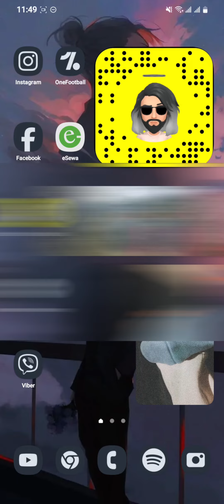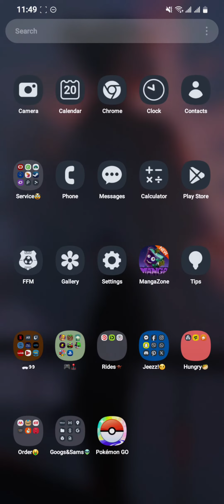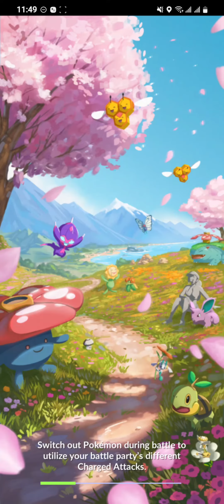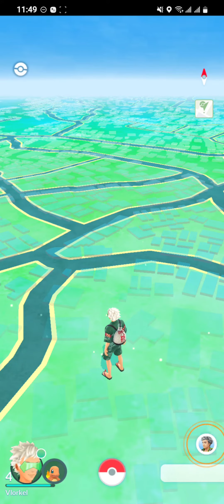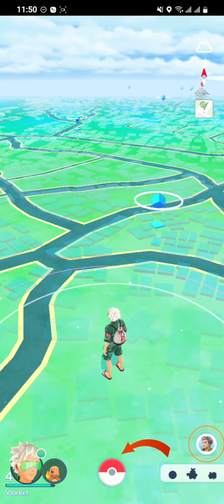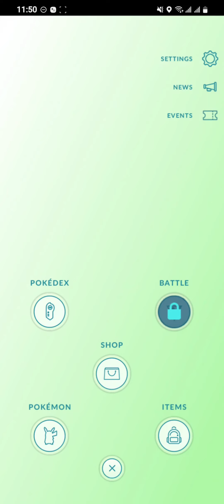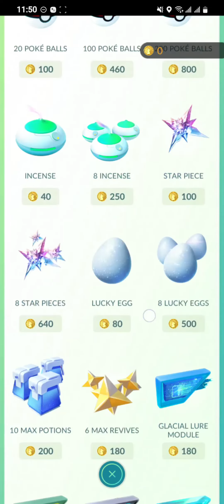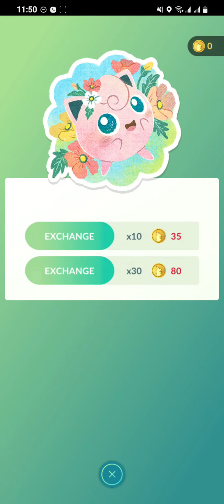How to Get Stickers for Pokemon Go 2024?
Add flair to your gifts and personalize your Pokémon encounters by mastering the art of getting stickers in Pokémon GO! In our comprehensive guide, "How to Get Stickers for Pokemon GO," we'll walk you through the process step by step. With clear instructions and practical tips, you'll learn how to acquire stickers from PokeStops, Gifts, and special events, allowing you to decorate your gifts, personalize your PokeStops, and express yourself in your Pokémon encounters. Whether you're sending gifts to friends, decorating your favorite PokeStops, or adding stickers to your photos in AR mode, collecting stickers offers a fun and creative way to enhance your Pokémon GO experience.